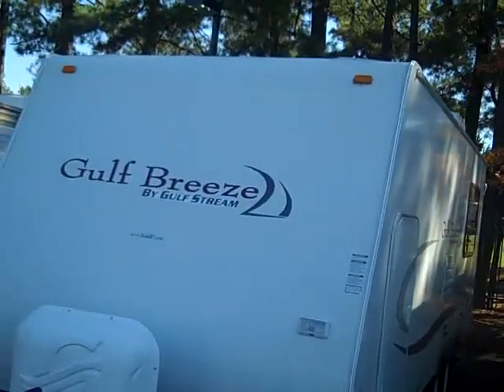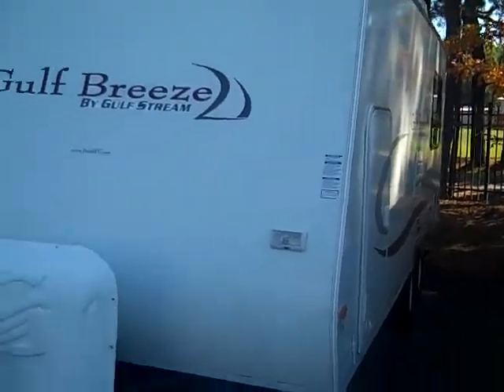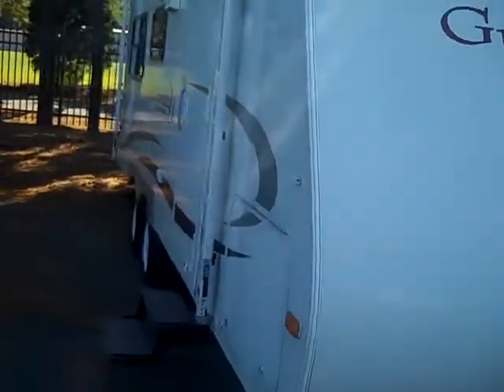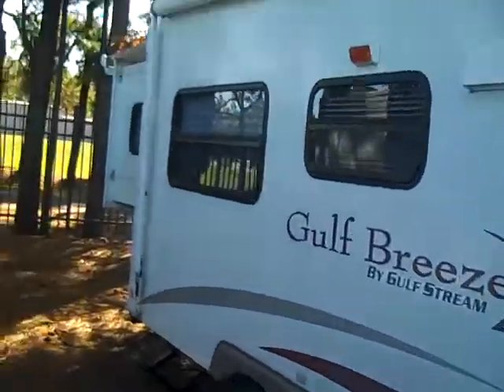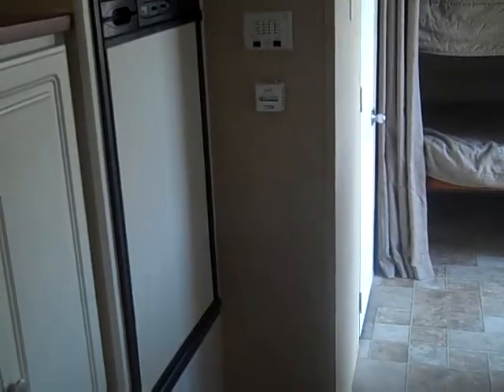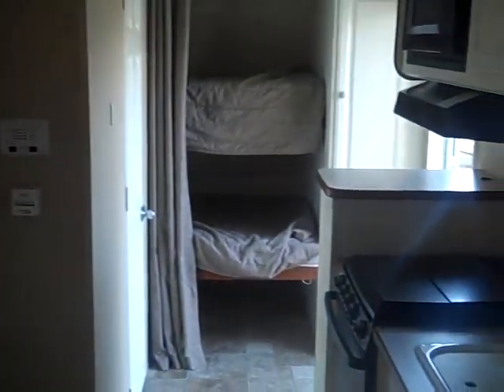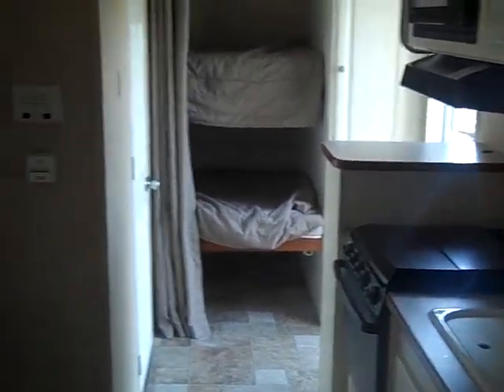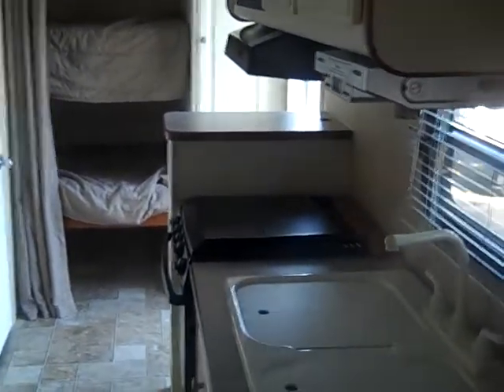Used 2006 Gulf Stream Gulf Breeze 23TS Rear Slideout Travel Trailer w/ Bunk Beds Dodd RV